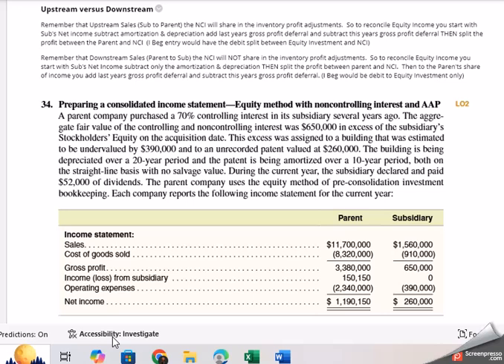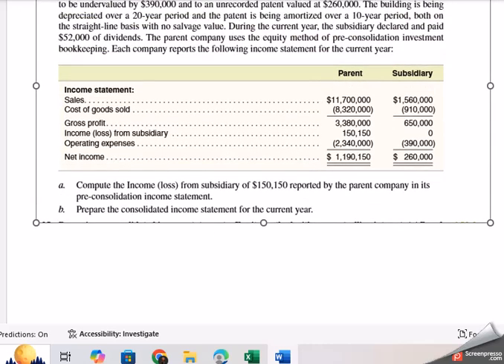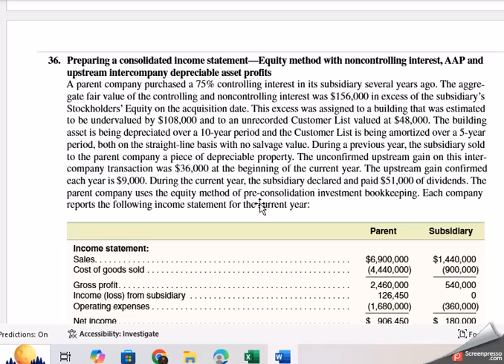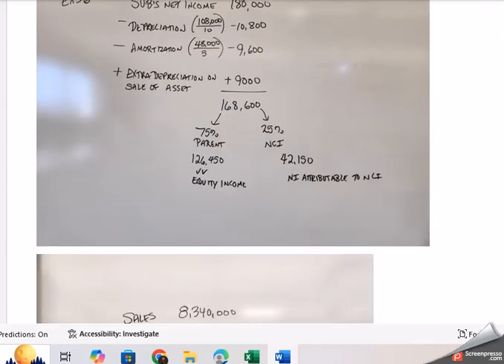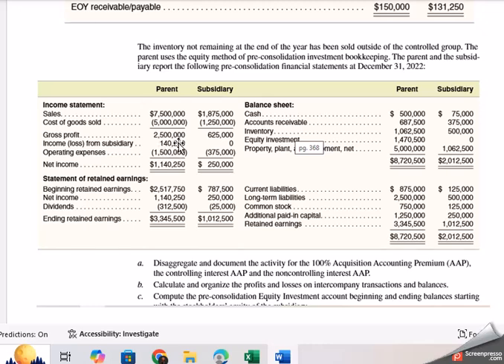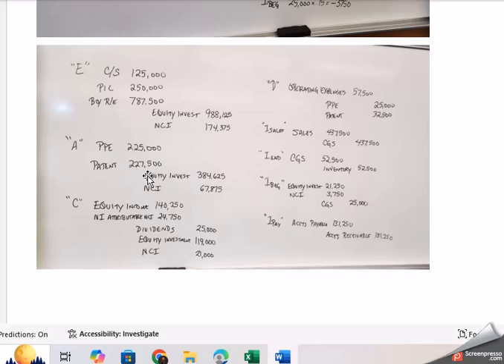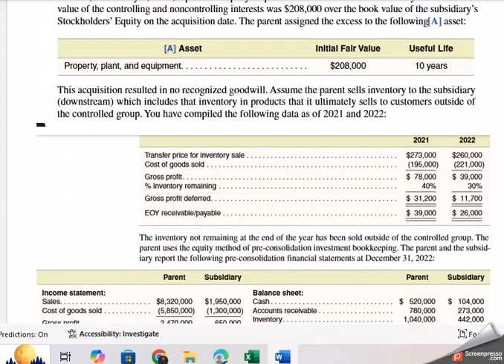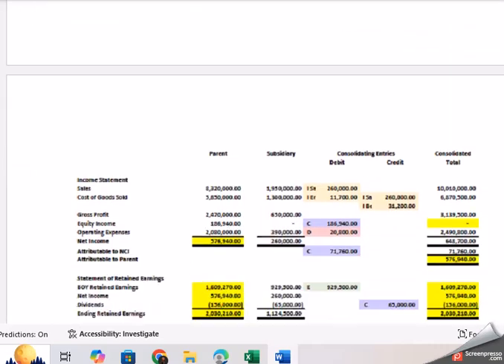Consolidation Problem with Intercompany transactions less 100% Worked Out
Chapter 5 In-Class Problems Worked out consolidation problems with less than 100% ownership